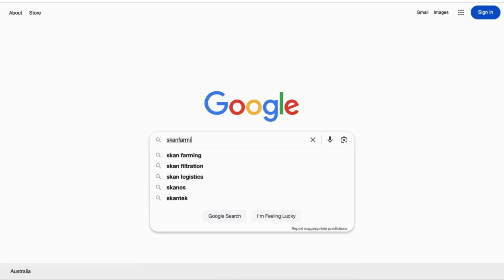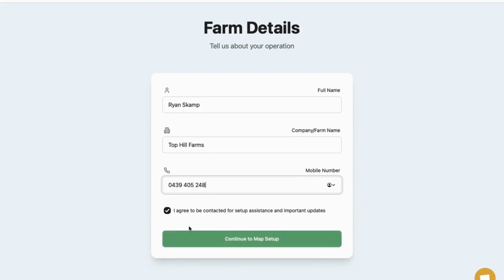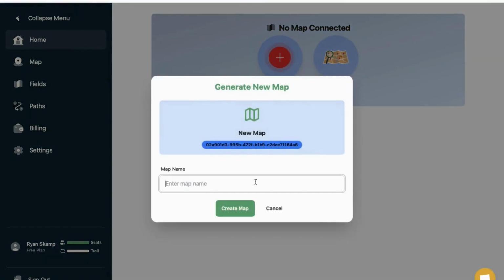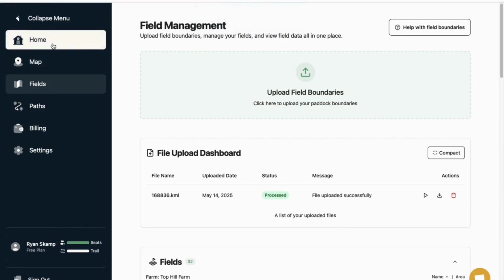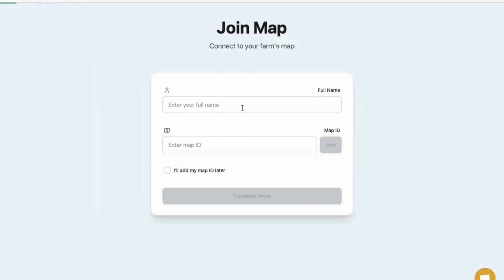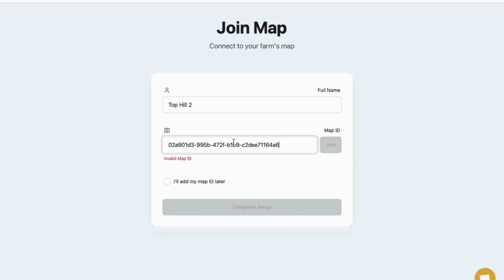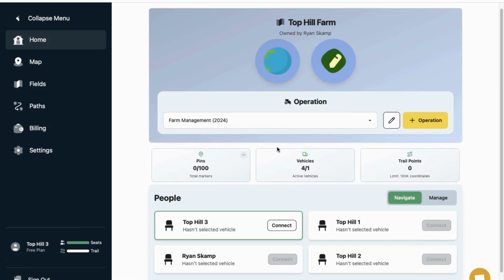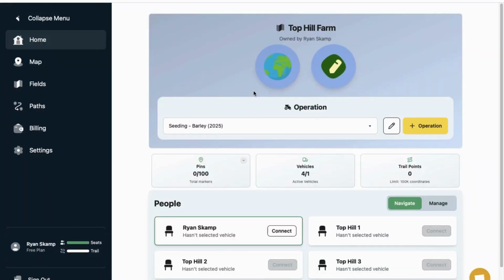Multi User Setup Desktop - AgSKAN How To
Quick video about the easiest way to setup multiple accounts on a desktop.